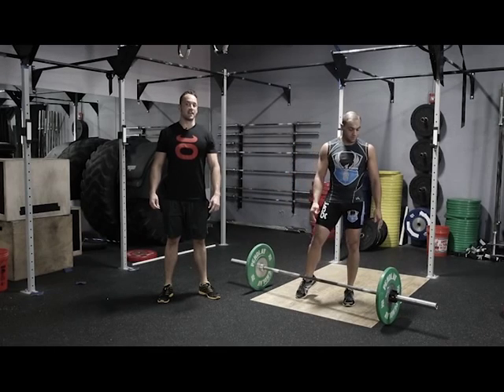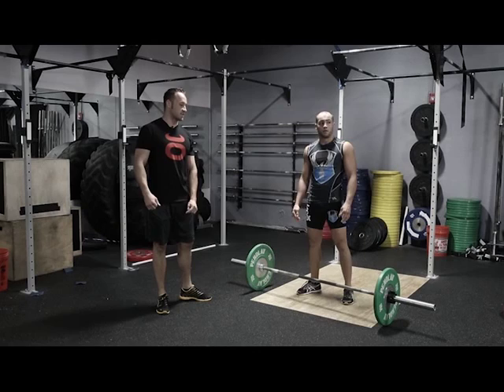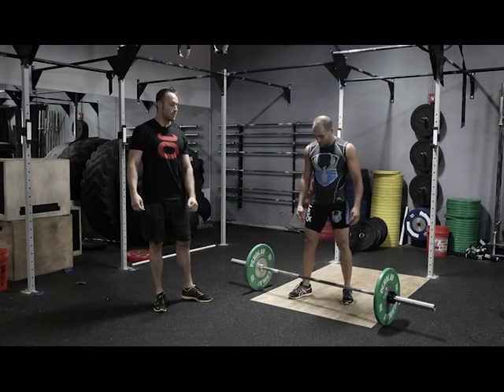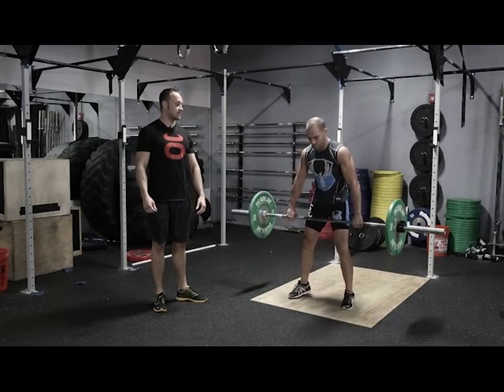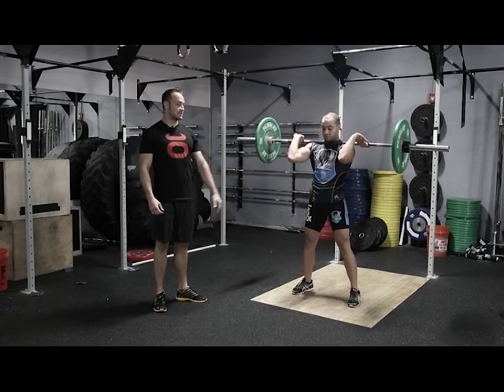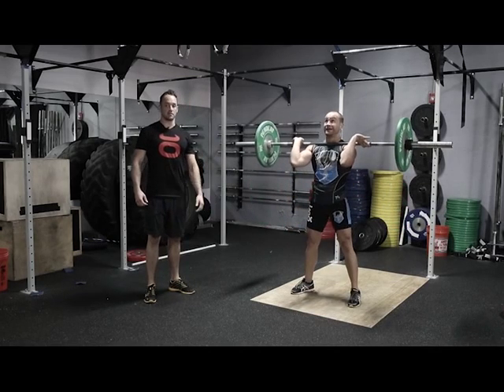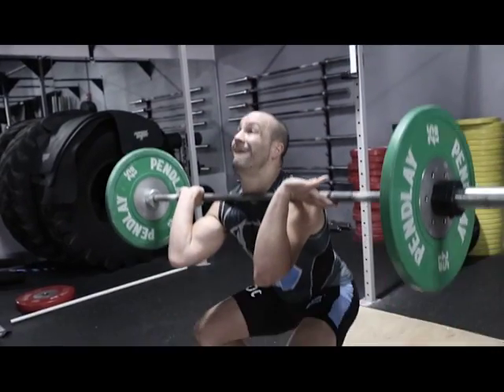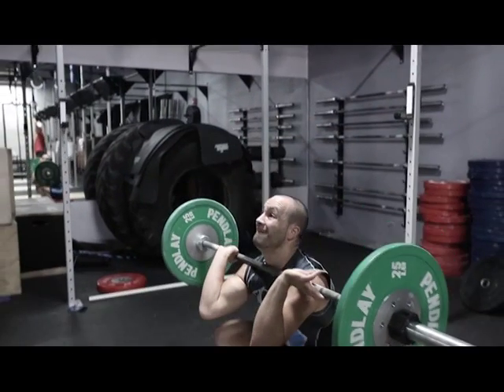Nubreed 90 - Front Squat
UFC rising star Eddie Alvarez of the Blackzilians demonstrates how to do a front squat. This movement is excellent for building core strength and lower body power. When cleaned from the ground it can add an added level of intensity requiring more skill and focus.